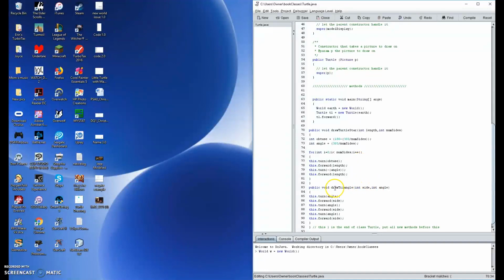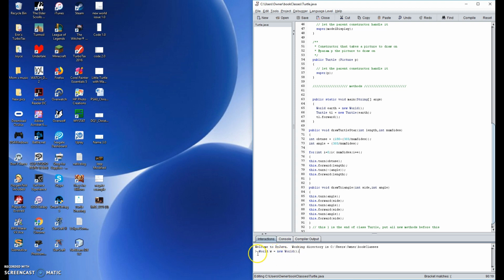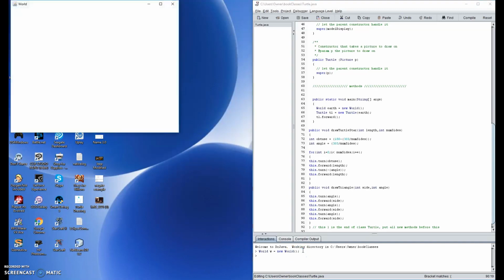Draw A Triangle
Basics to Java, using a Turtle to draw a Triangle